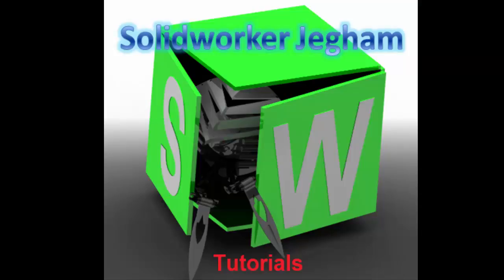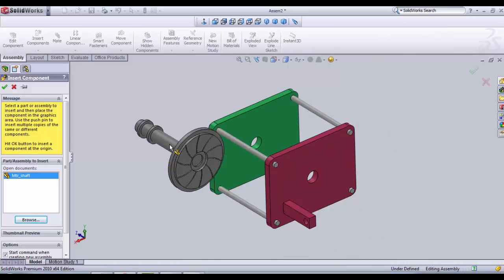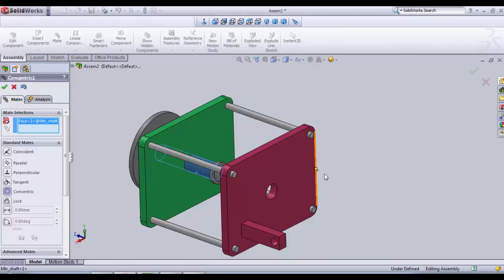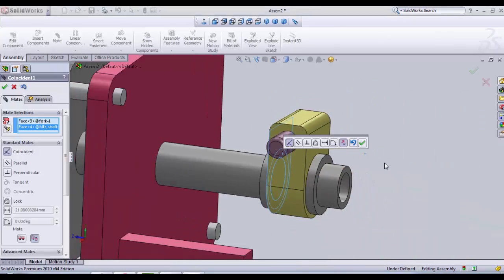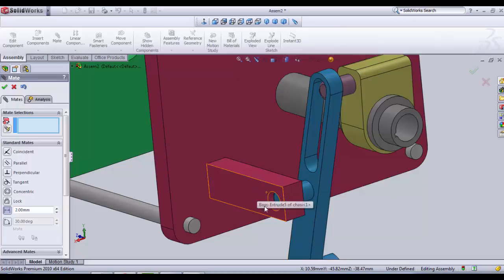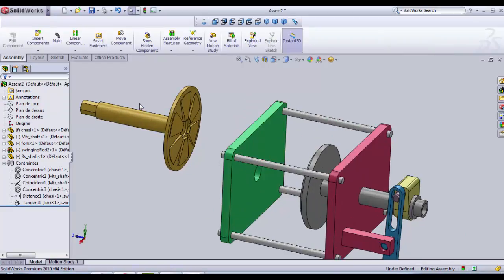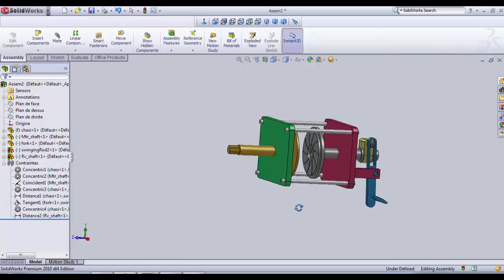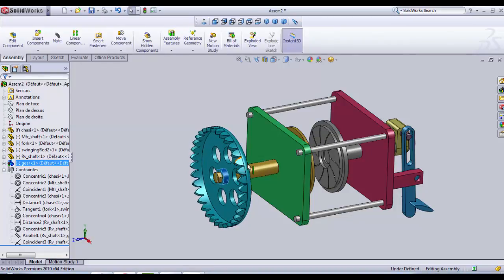Tutorial 5 :how to make a clutch mechanism in solidworks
This is the 5th Tutrial where we place all parts together to make the assembly and see how the parts can move.